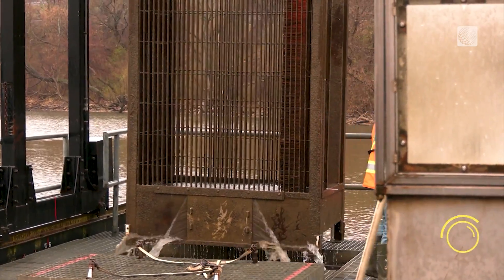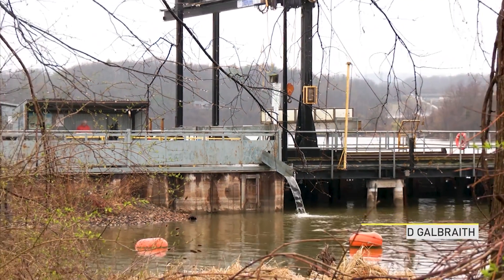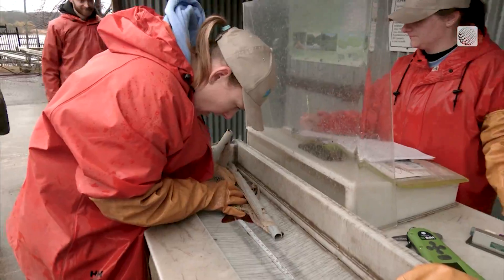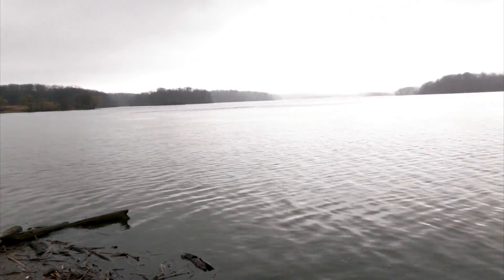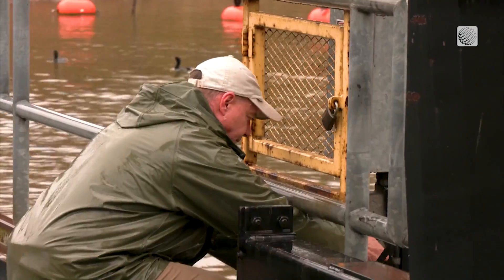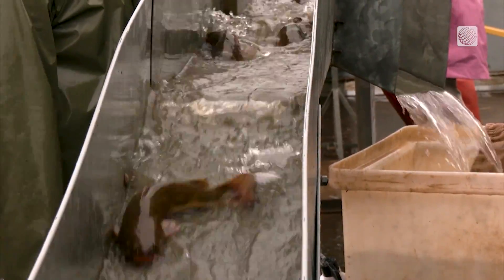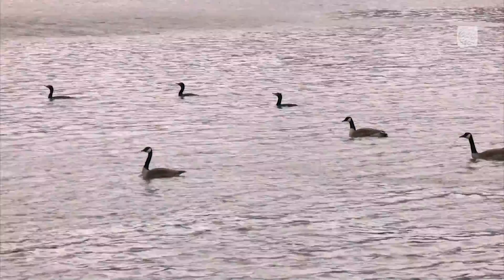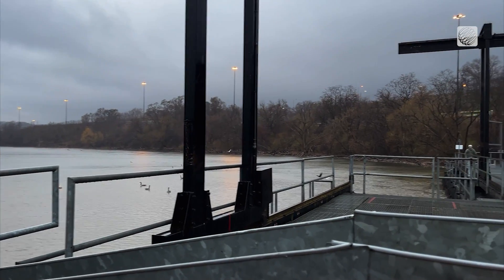How This Fish 'Slide' Helps Keep Invasive Species Out Of Critical Habitats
Hundreds of fish are sorted through daily at Cootes Paradise Fishway. Large cranes and baskets are used to protect native species and their wetland habitats. The Weather Network's Victoria Fenn Alvarado got a behind-the-scenes look at how Royal Botanical Garden Ecologists sort through fish.